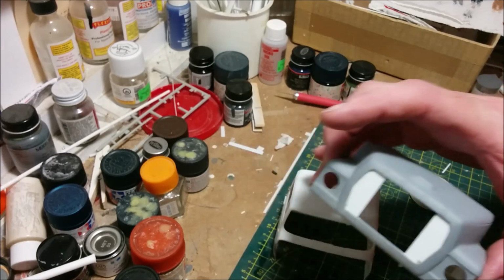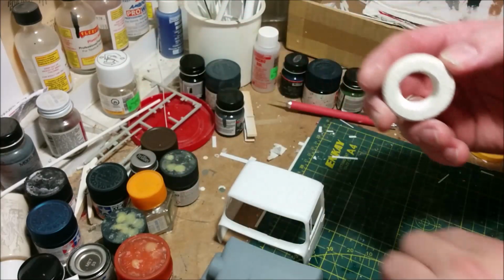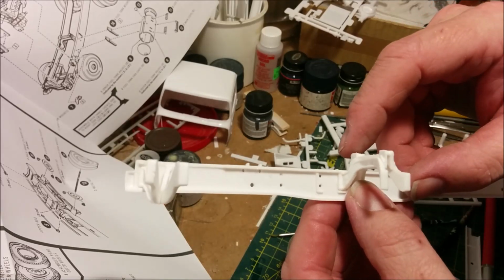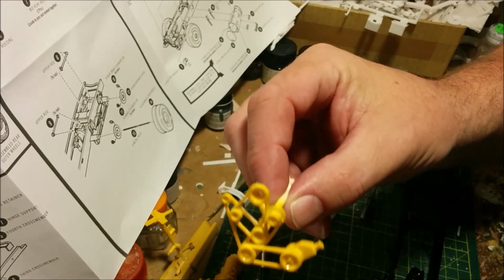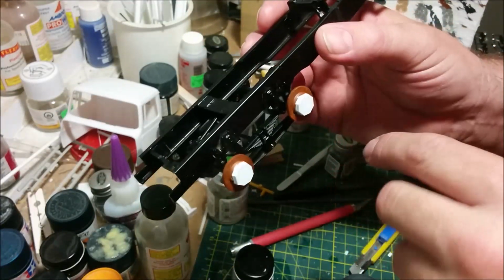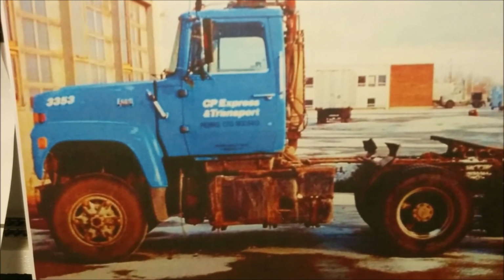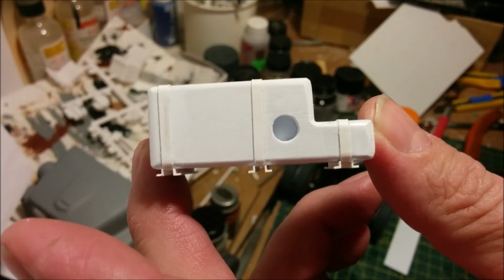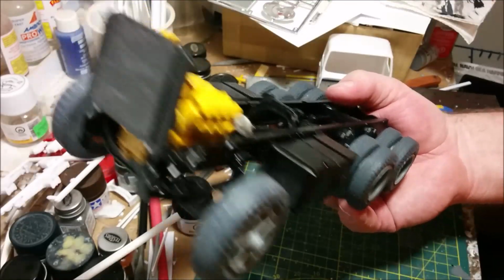Building a CP Express A-Train 1/25 Pt2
After a not very productive month and a half here is part 2 with the chassis assembled.